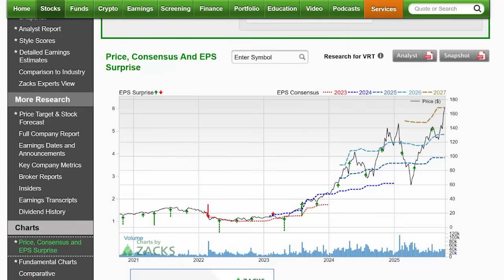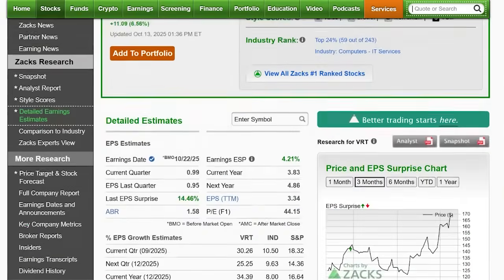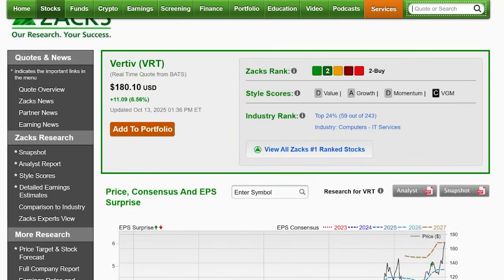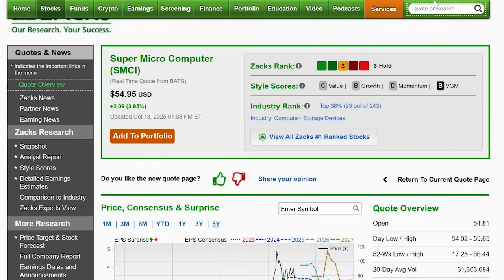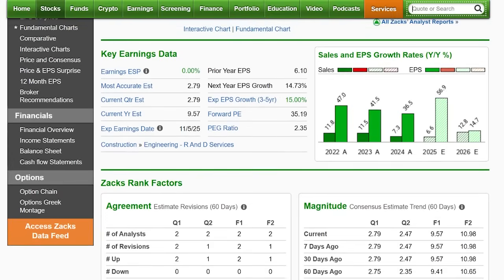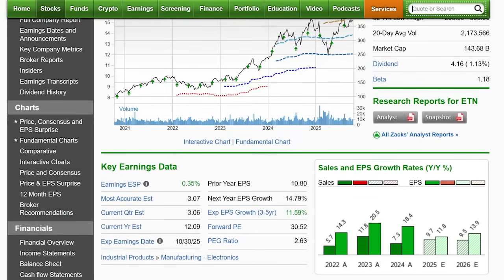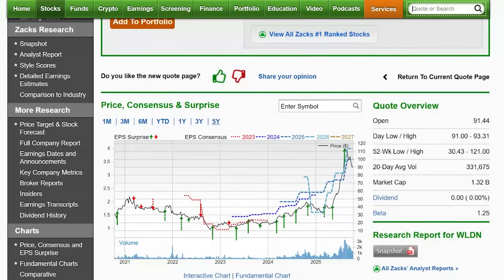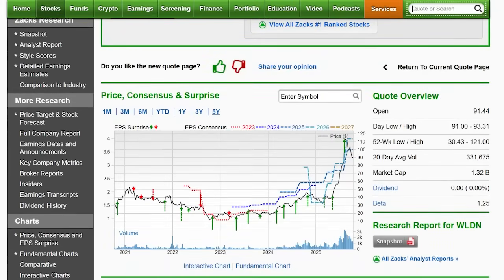5 Must-See AI Infrastructure Stock Charts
Forget the chips. These companies are building the data center infrastructure.